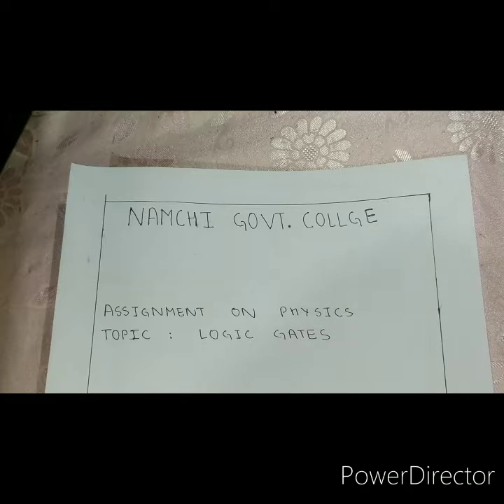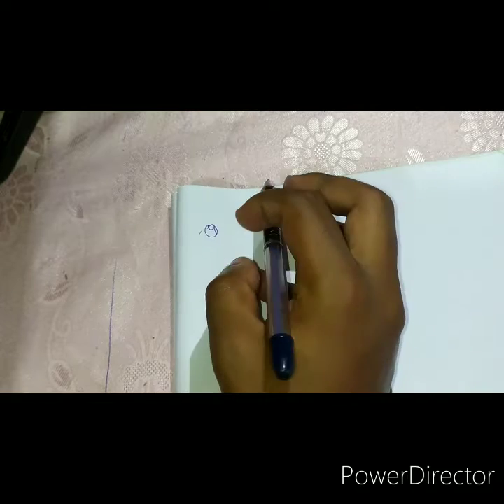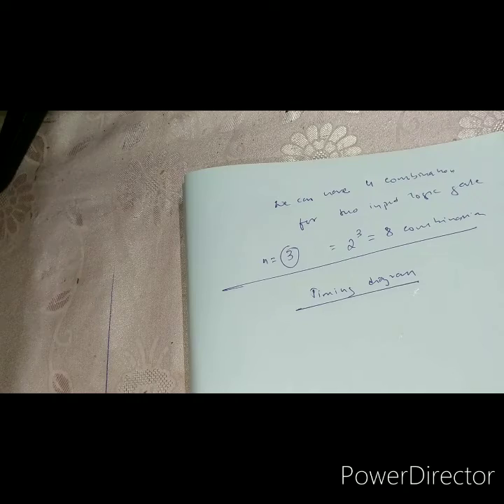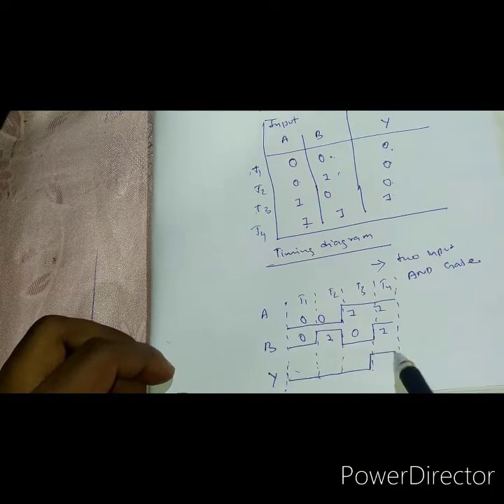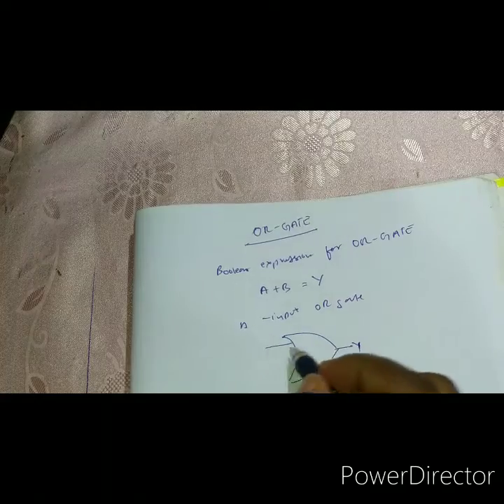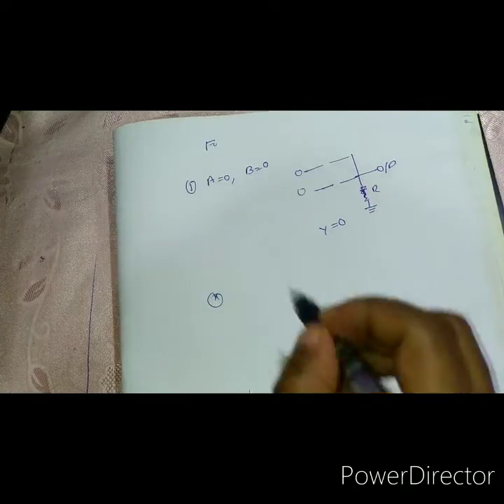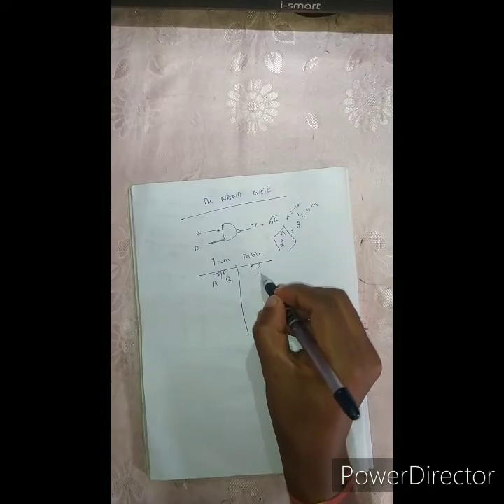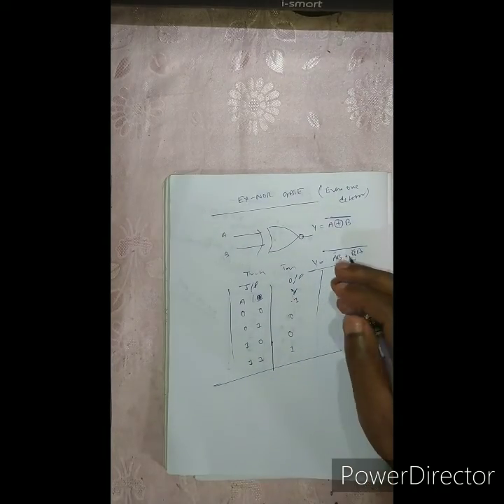LOGIC GATES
BY:
ARUN KUMAR MAHATO
ROLL NO: 19NS0152
NAMCHI GOVT. COLLEGE